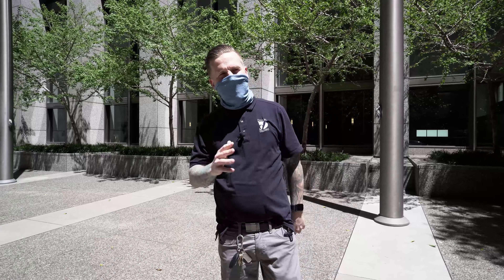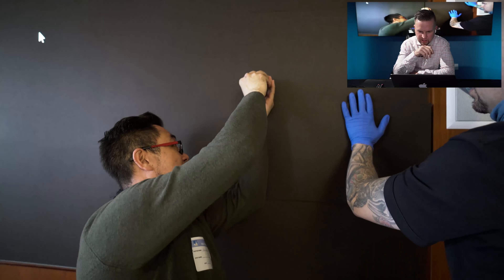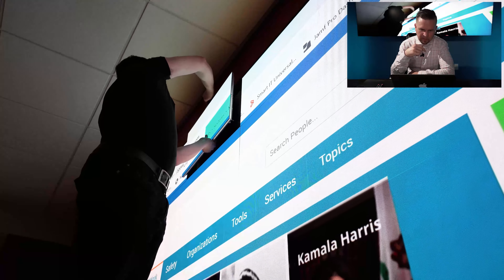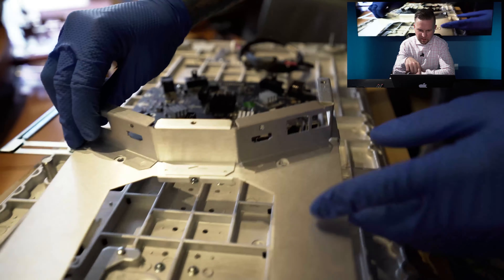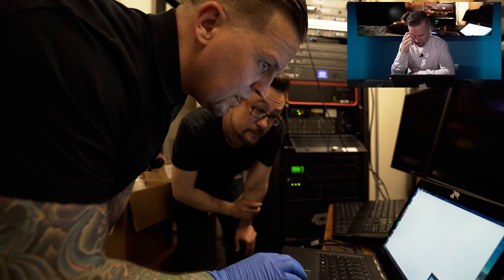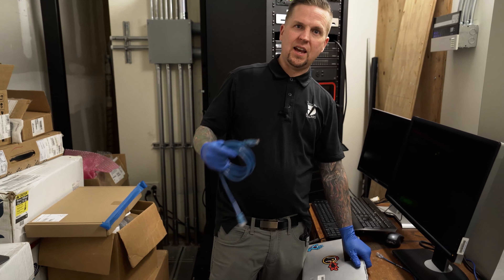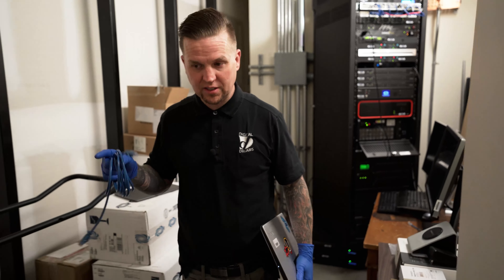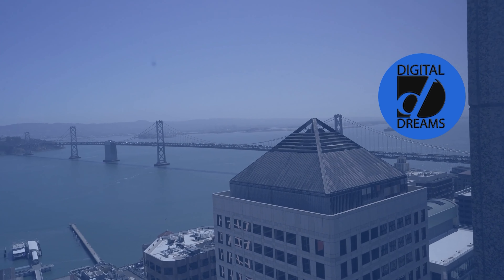Repairing Video Wall at PG&E Headquarters!! | DIGITAL DREAMS